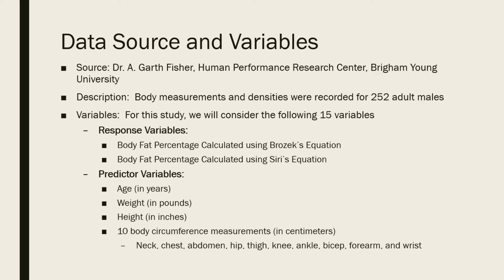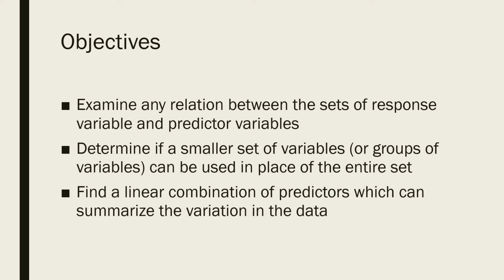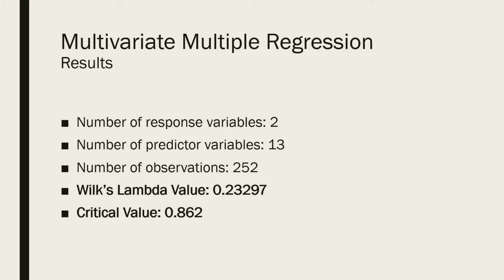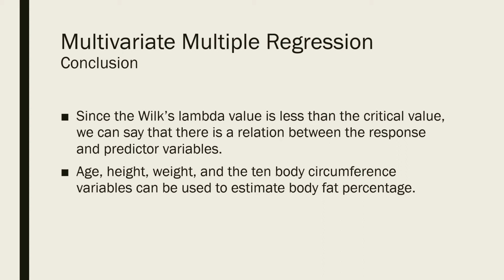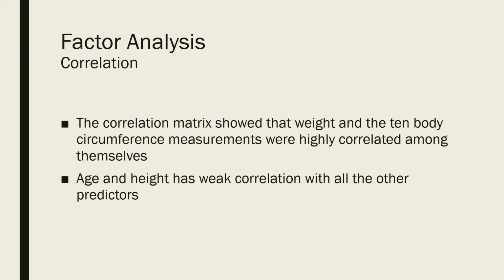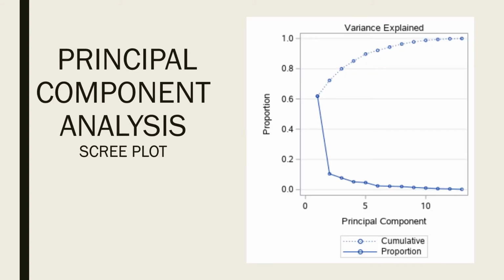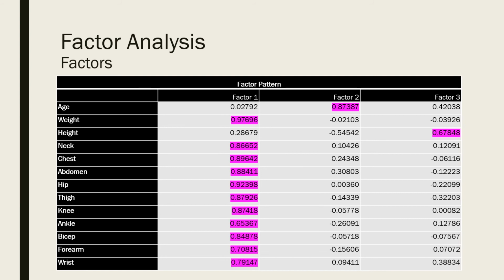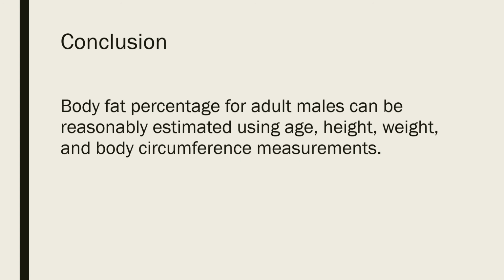A Multivariate Analysis of Body Fat Percentage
For the Graduate Research Conference at Eastern Michigan University